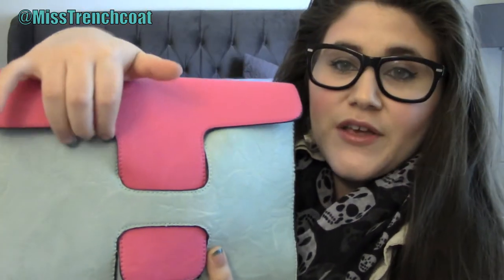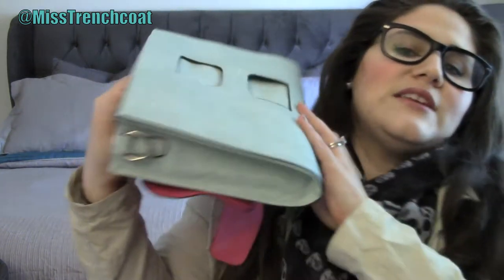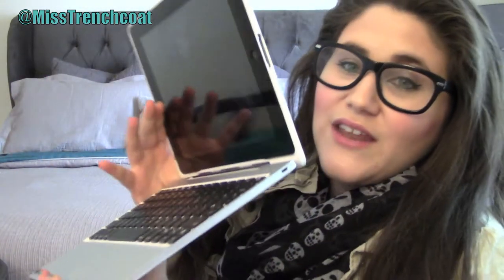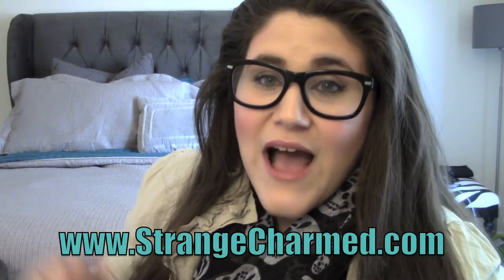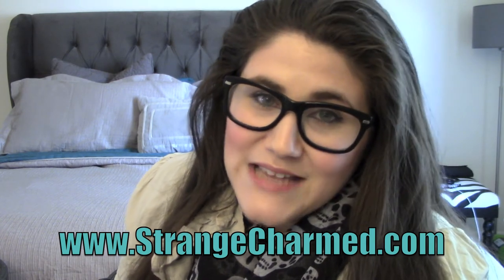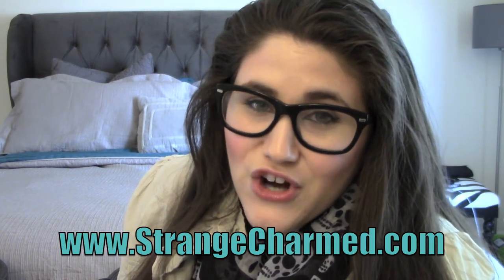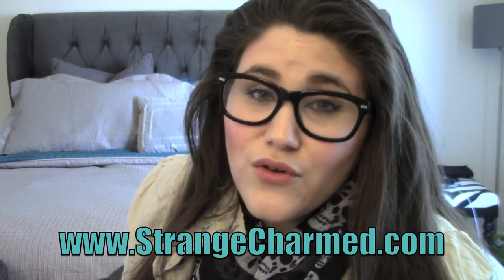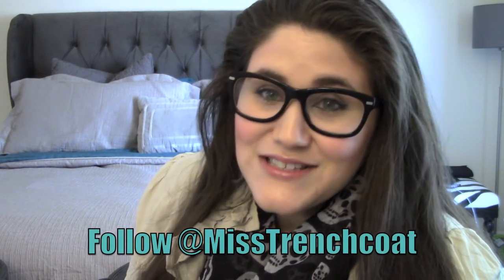Blogging On the Go!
From time to time I love to take a lunch break at Panera and spend some time blogging. Whenever I do this, I end up bringing a dedicated bag filled with my blogging necessities. Take a peak inside my Nila Anthony color block bag that I now use as a dedicated tech clutch!

Follow me on Vine @ MissTrenchcoat